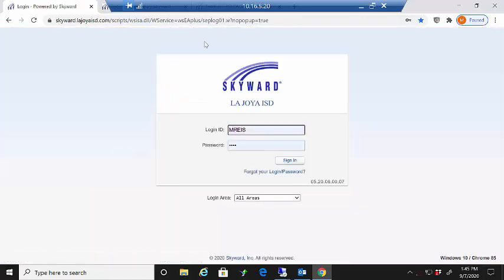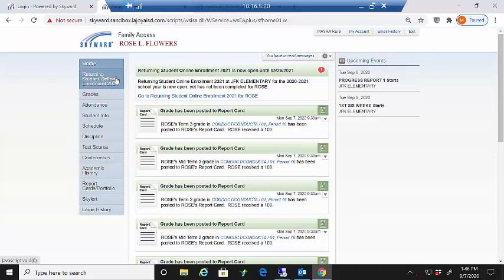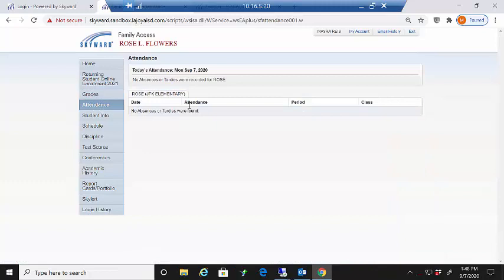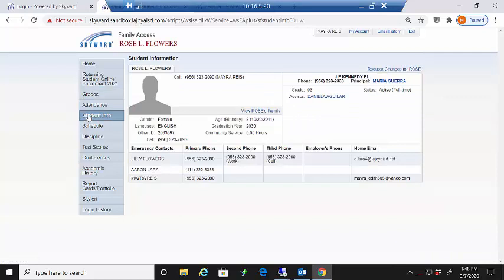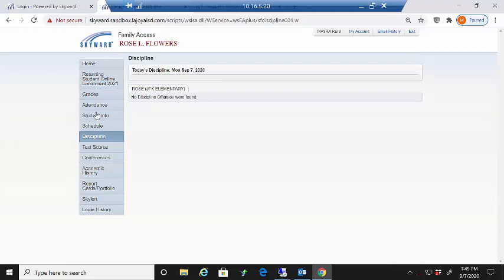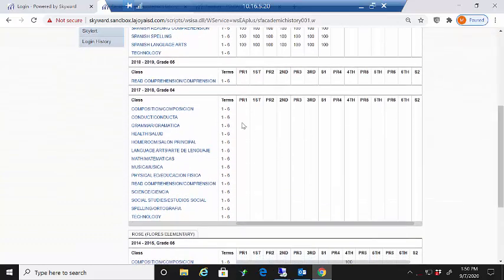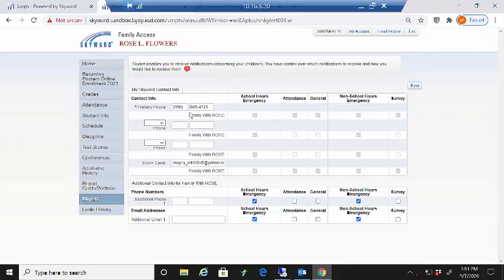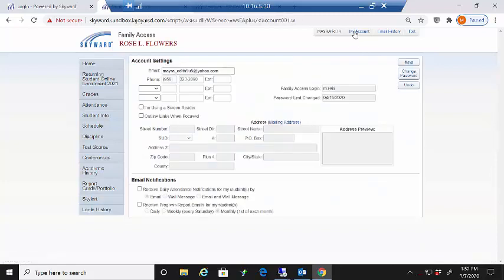Skyward Parent Access Tutorial